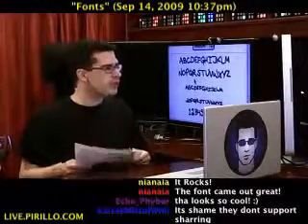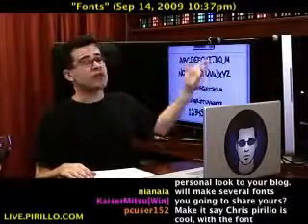How to Create Your Own Fonts for Free